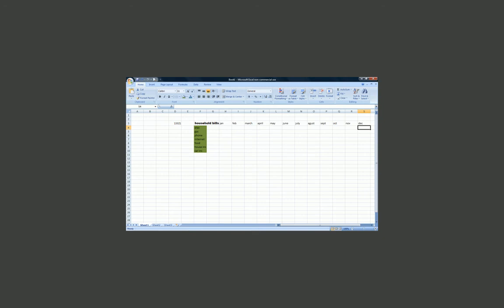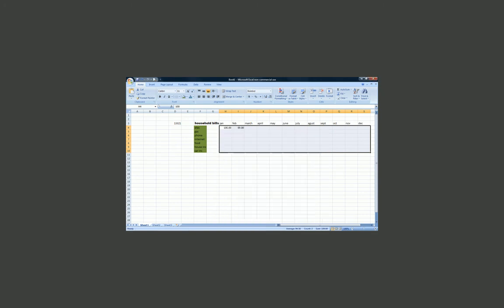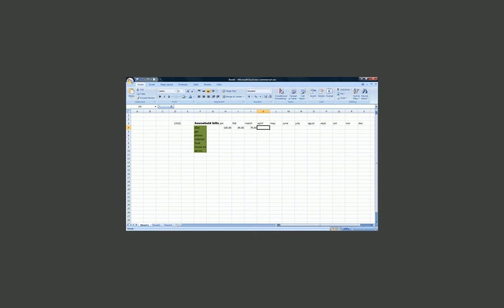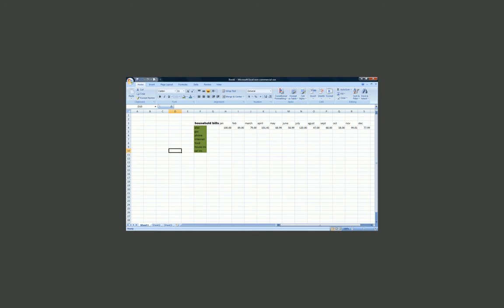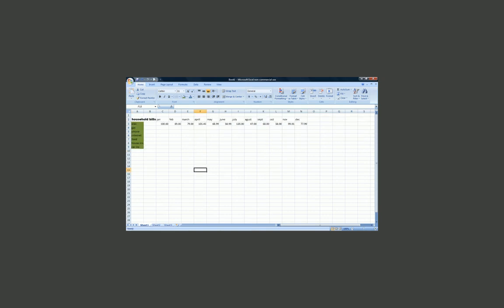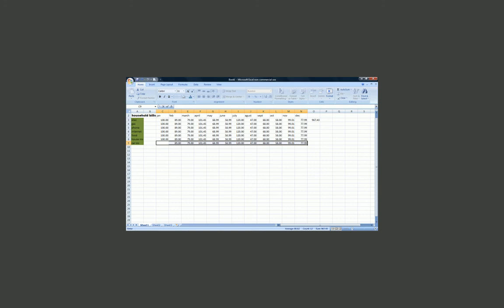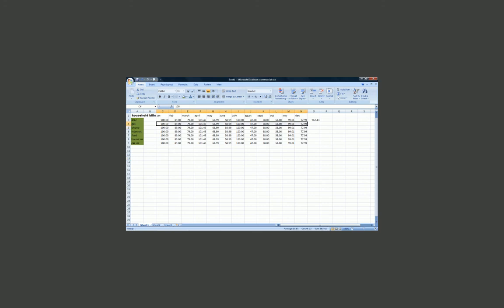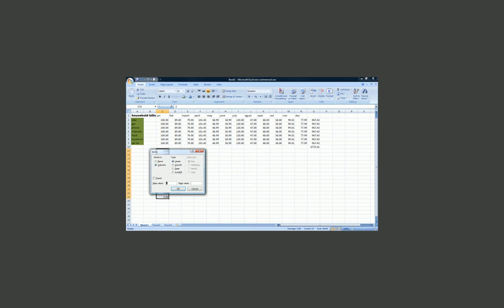excelshort Screen Stream